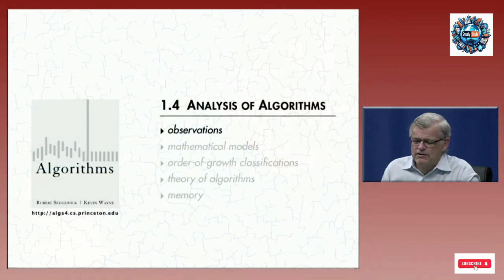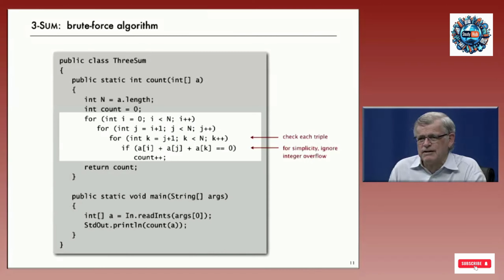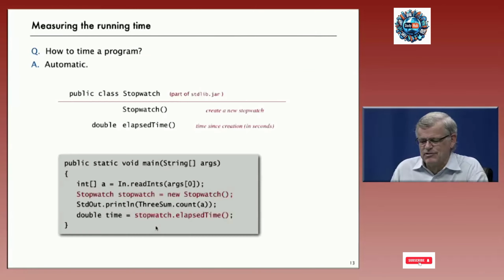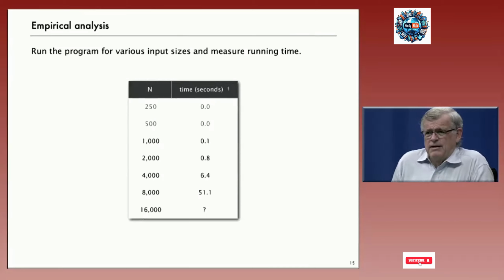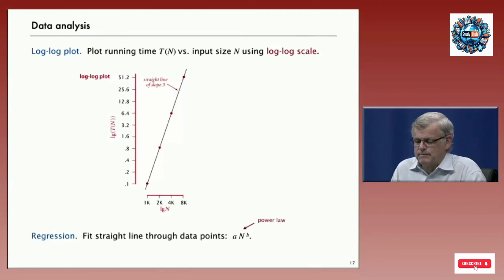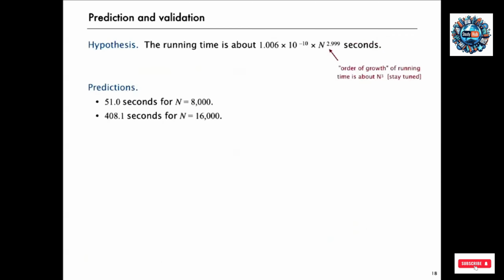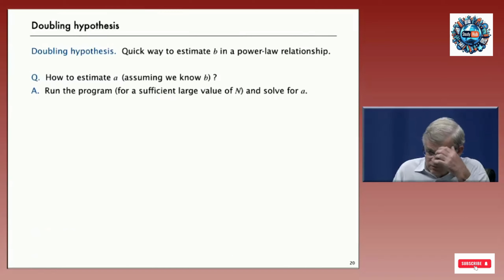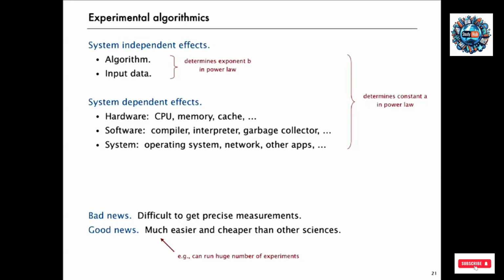Lecture 8: Practical Algorithm Analysis: From Code to Predictions | Brute Force Algorithms|Subscribe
Explore how to empirically analyze the performance of algorithms using the 3-Sum problem as a case study. Learn to measure running time, create mathematical models, and predict performance for larger inputs. Understand how the scientific method applies to algorithm analysis and discover practical tools like the stopwatch class in Java. This video covers the importance of empirical data in understanding algorithm efficiency, and provides insights into predicting and optimizing algorithm performance for practical deployment.